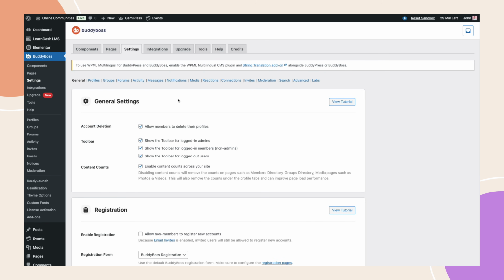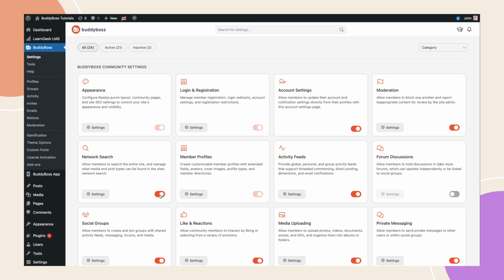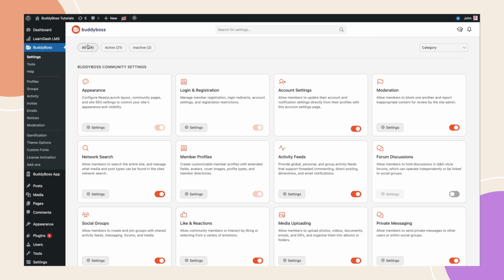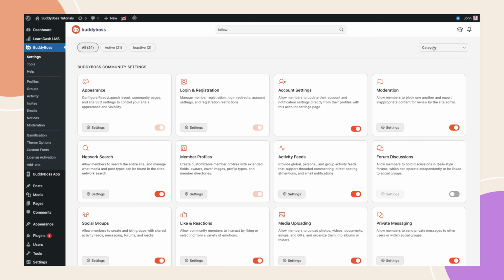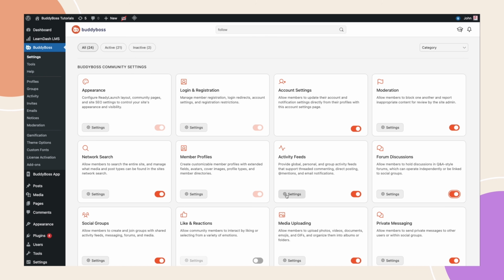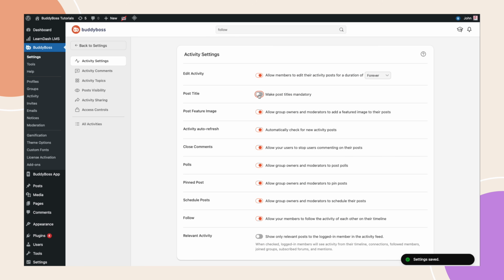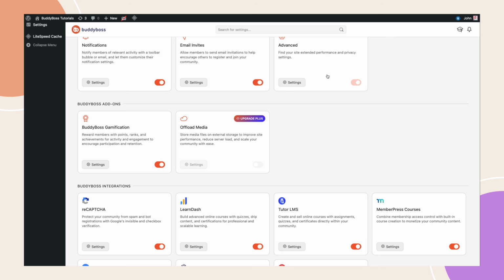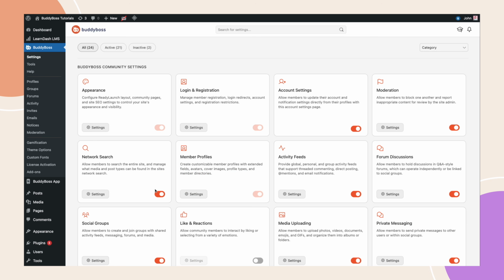BuddyBoss 3.0 Tutorial - New Settings Panel Explained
BuddyBoss 3.0 introduces a completely redesigned Settings experience built to make community management faster, cleaner, and easier to navigate.

In this video, we’ll walk through the new card-based settings interface and show you how the updated experience makes managing your platform more intuitive than ever.

Whether you're managing member profiles, activity feeds, groups, messaging, or integrations, the new BuddyBoss 3.0 experience helps you control everything from one centralized panel.

Timestamps:
00:00 Intro
00:18 The new Settings Panel
01:12 Search Field and Filter
01:49 Enable & Disable Features
02:15 Configure Feature Settings
02:52 BuddyBoss Add-Ons
03:17 Integrations
03:30 Outro